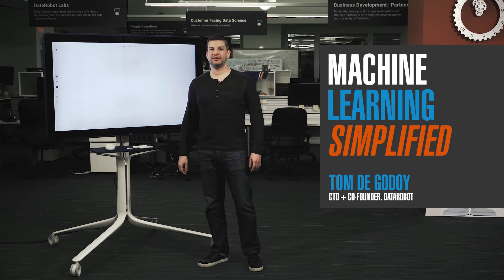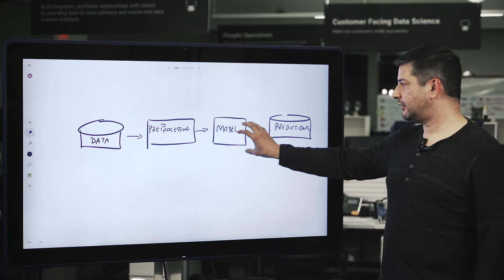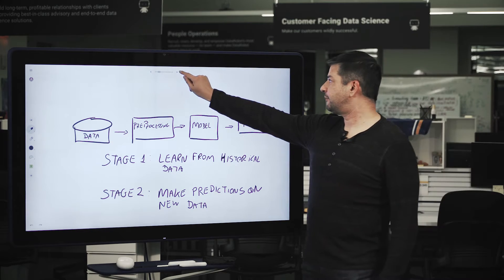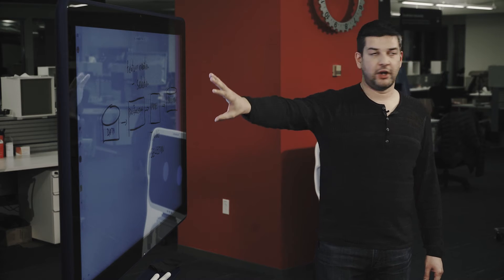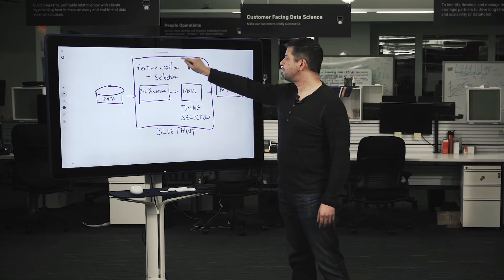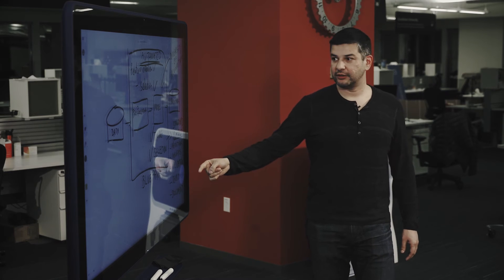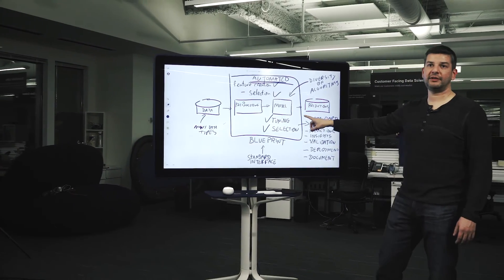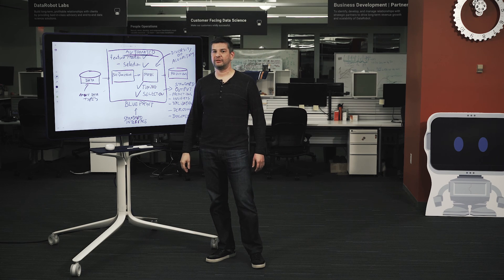AI Simplified: What is Automated Machine Learning?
Welcome to the AI Simplified video series! DataRobot Co-Founder and CTO, Tom de Godoy, defines what is automated machine learning. Want to learn more about the path to AI success?